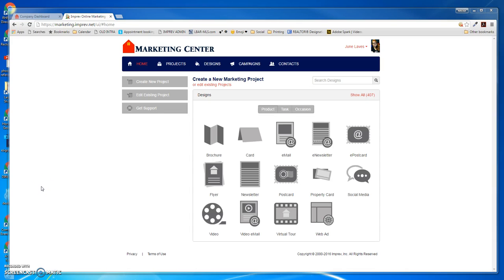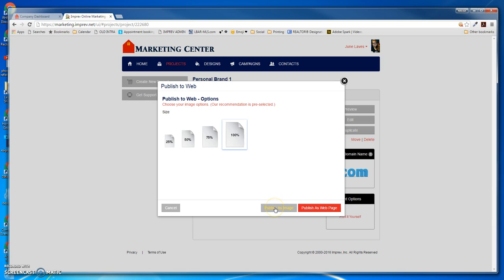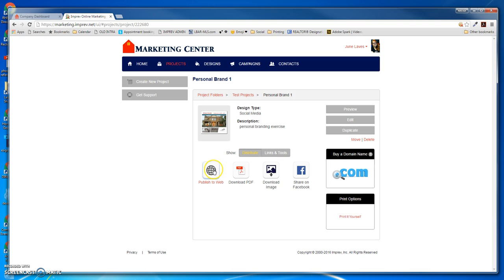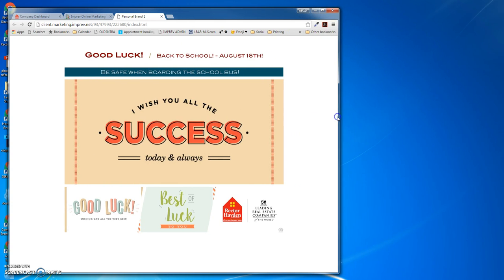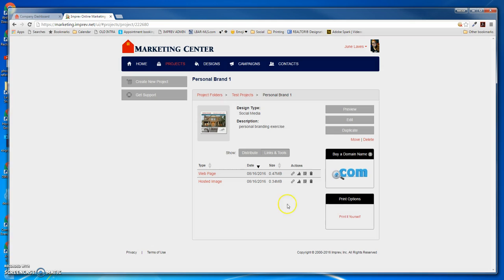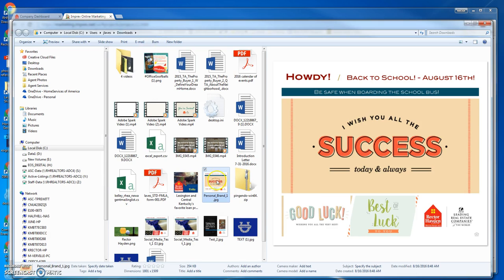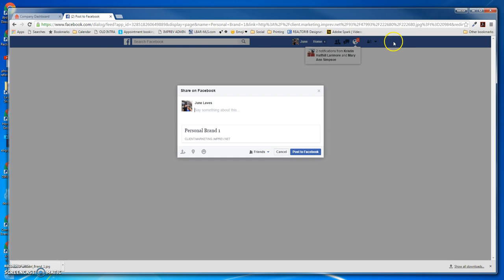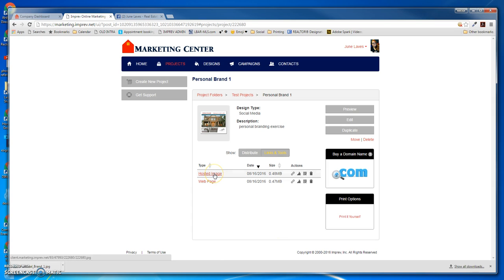IMPREV for RHR: Publishing, Sharing, or Distributing Projects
This video walks you through publishing, sharing and distributing projects through the IMPREV Design Center.